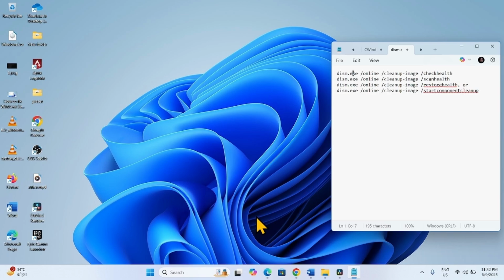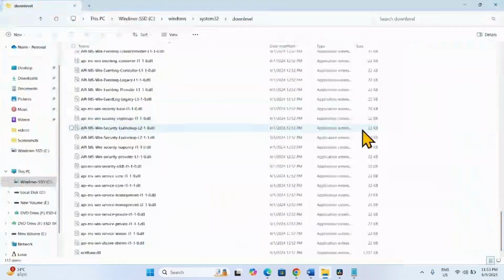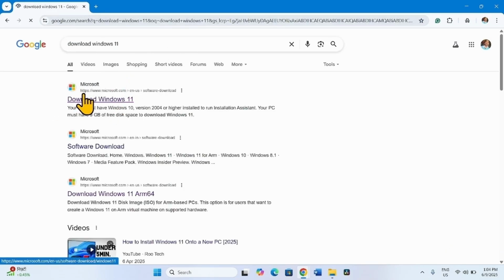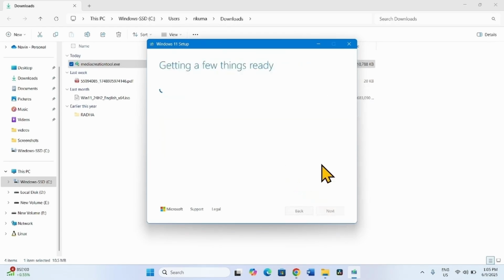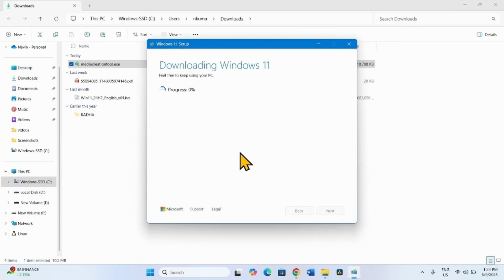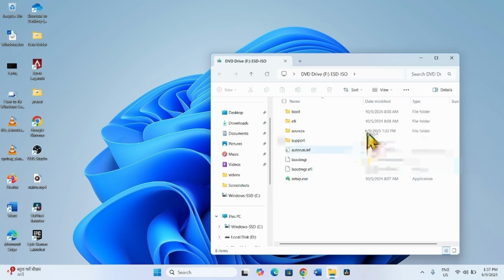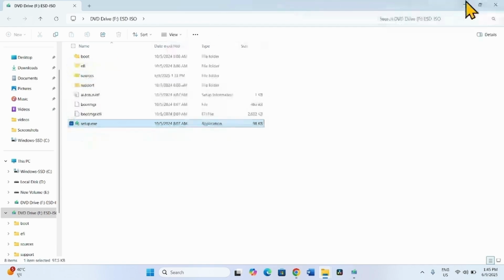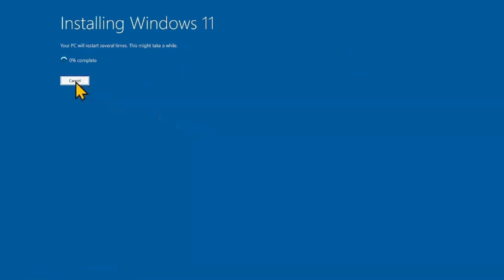How to fix DISM error 193 in Windows 11